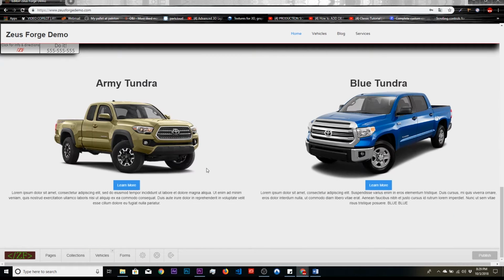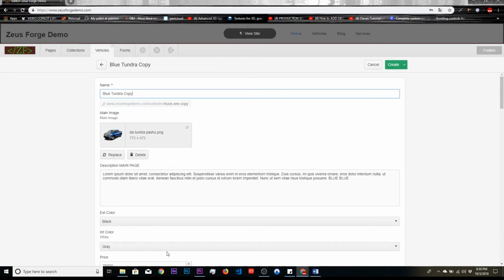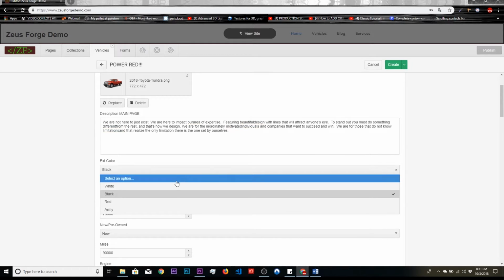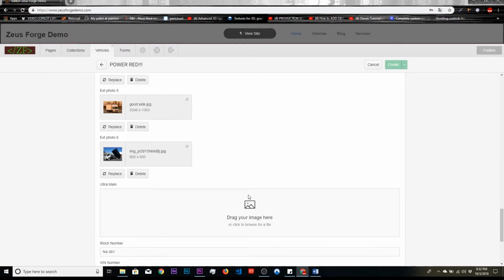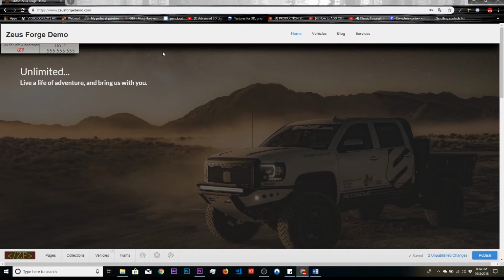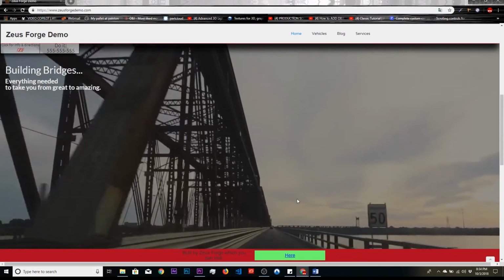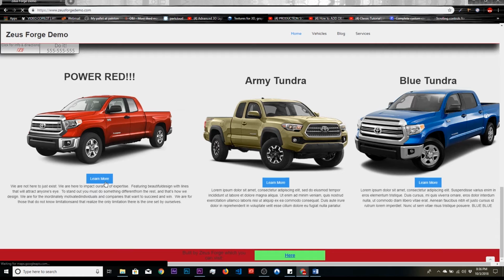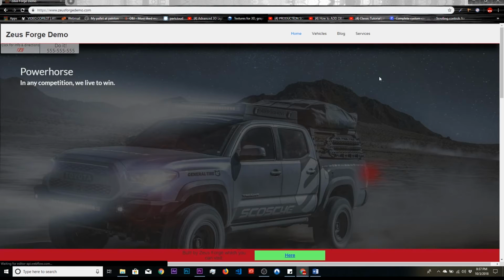Content Management System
Want to know how our content management system works? Watch this video.